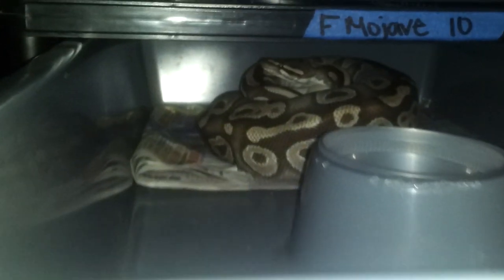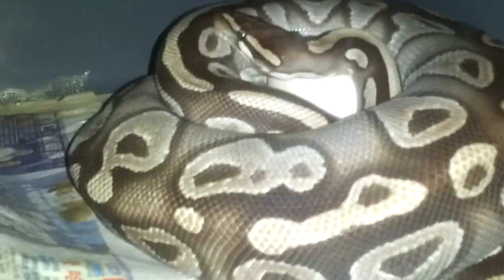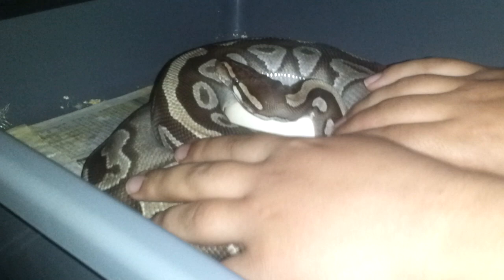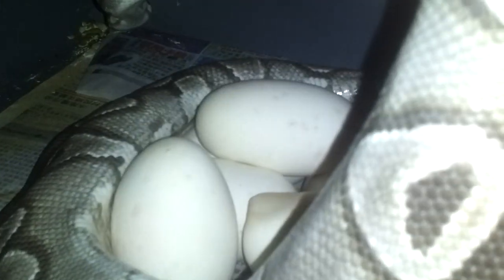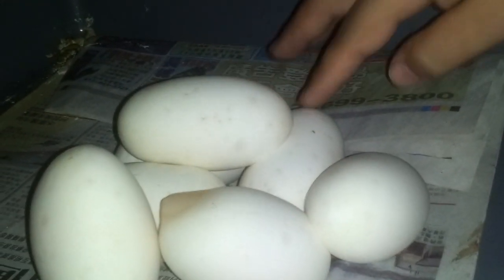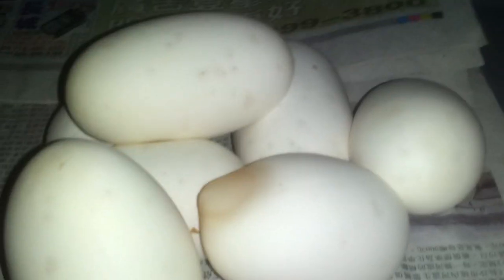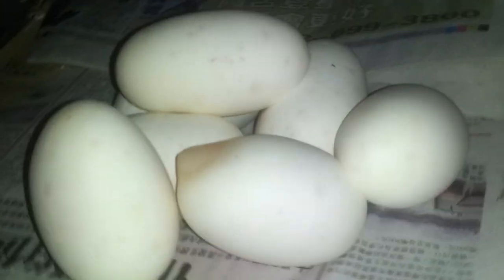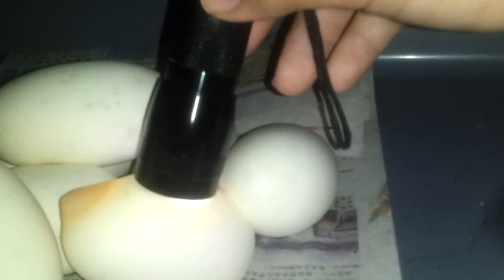Sixth clutch of the year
Mojave x champagne mojave pairing